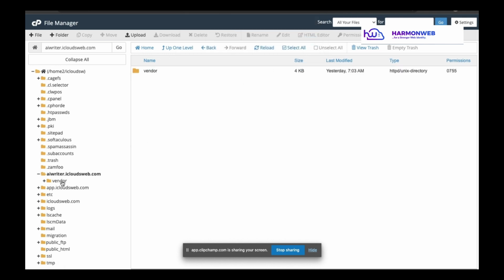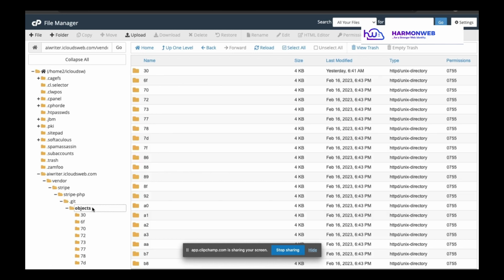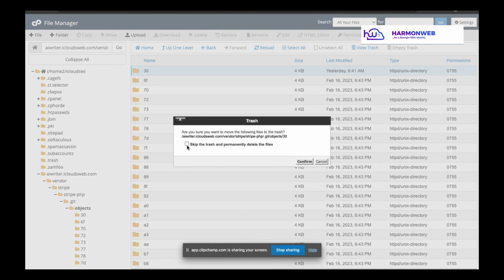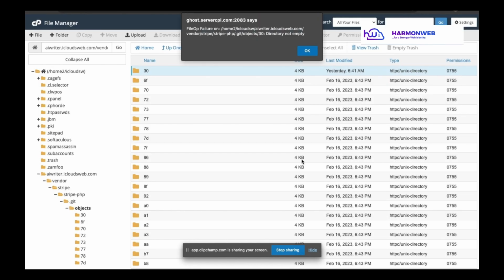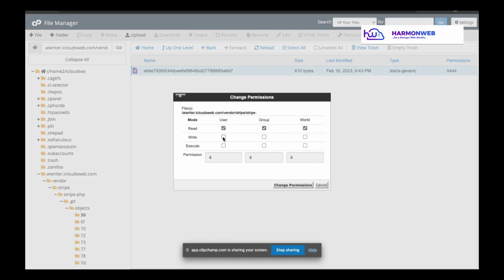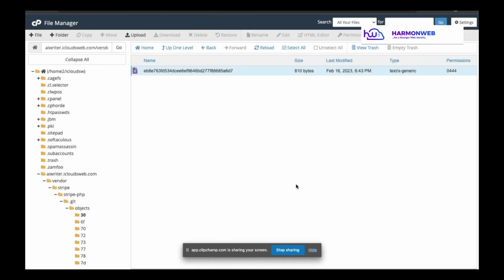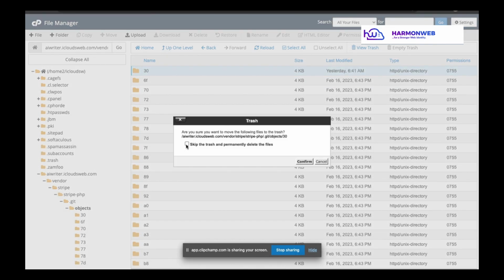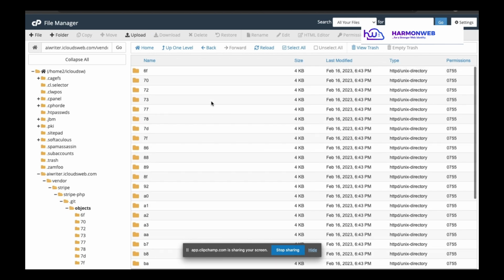How to solve "Directory Not Empty" Error in WordPress.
Do you want to solve "Directory Not Empty" Error in WordPress?

Most cause of this error is as a result of uploading nulled files on your web server.